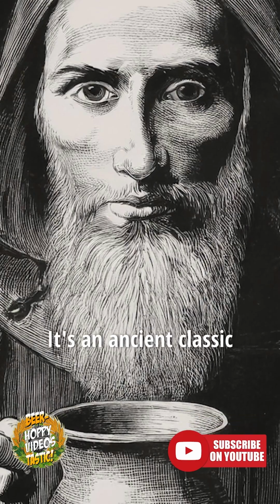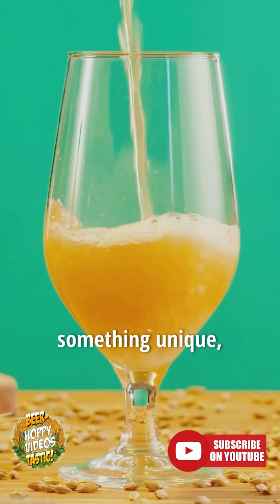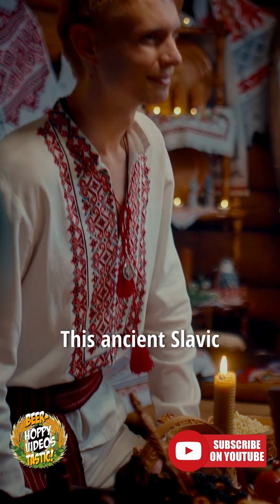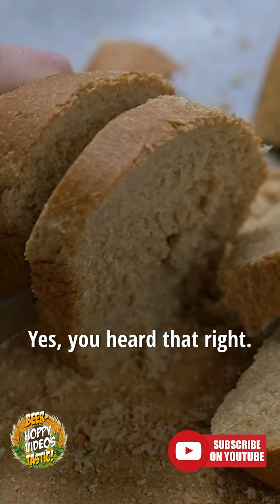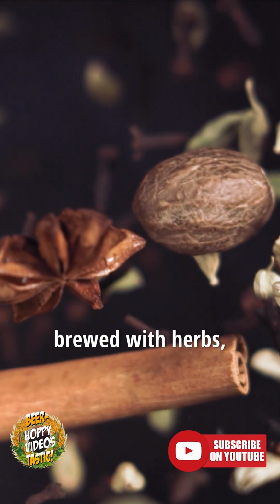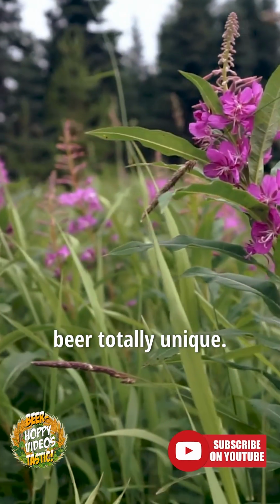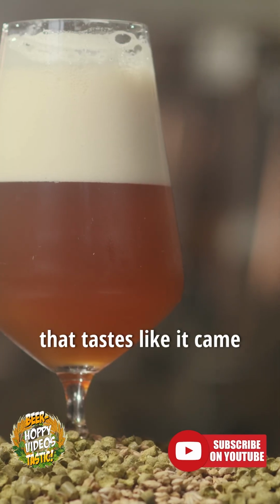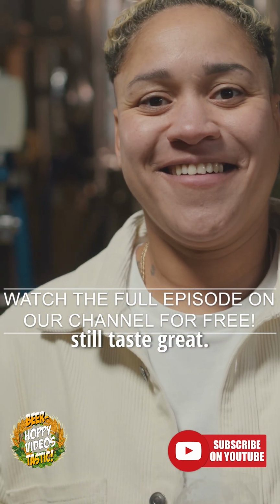🍺👌BREW Different (BEER) BEVERAGES At Home In No Time!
Ever wanted to craft your own beer and beer-like beverages but didn't know where to start? In this video, we’re diving into the best beer styles you can brew at home - from unique, ancient recipes to wild alternatives beyond the usual craft beer scene. If you're bored with store-bought brews and ready to create something epic, you're in the right place!

What you will learn on our channel:
✔️ Worldwide beer styles
✔️ Brewmaster tastings
✔️ Beer and Beer Cocktails
✔️ Brewery deep dives
✔️ Homebrewing techniques
✔️ Must-visit beer destinations
✔️ Fun beer facts & history